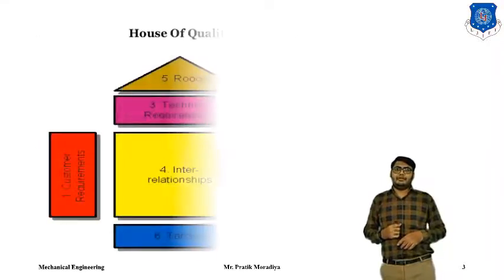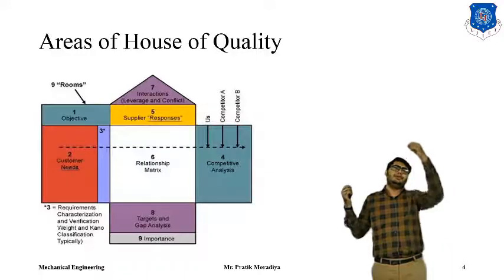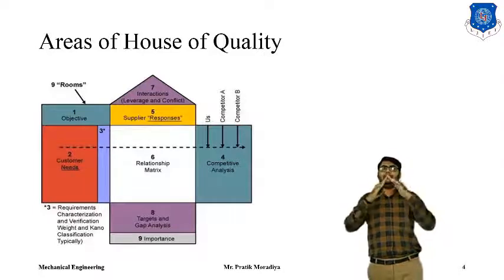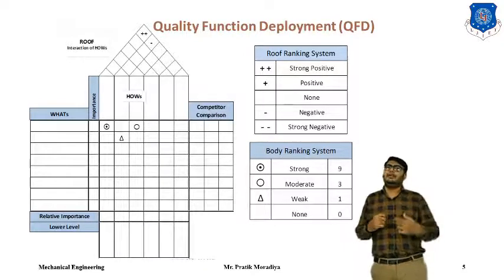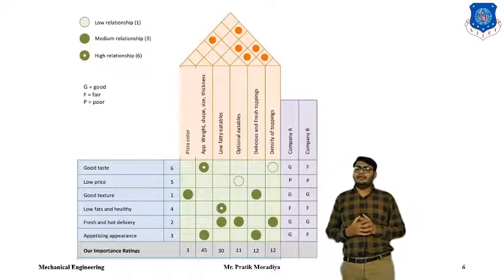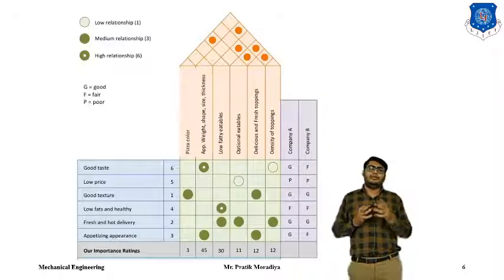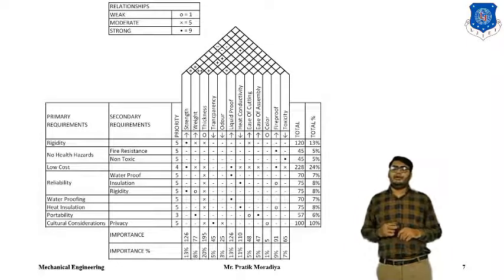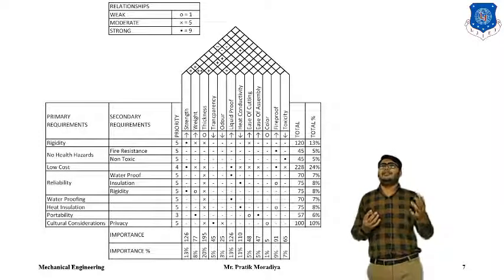L 27 Introduction of Quality Function Deployment | Product Design and Value Engineering | Mechanical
Introduction of Quality Function Deployment

Made @ LJIET